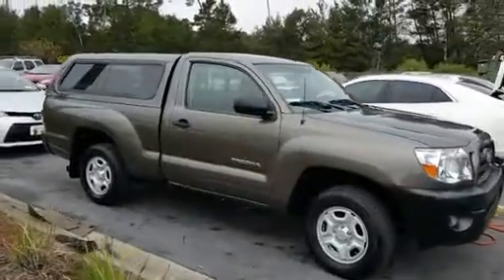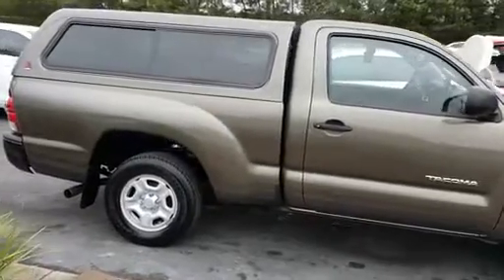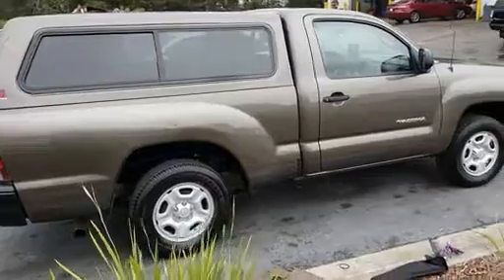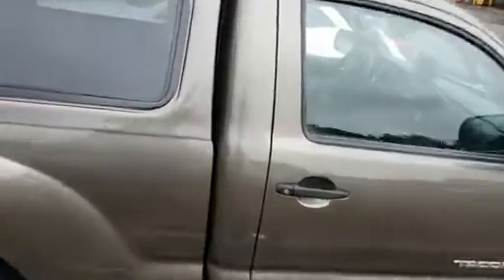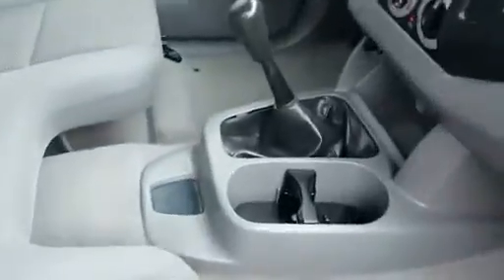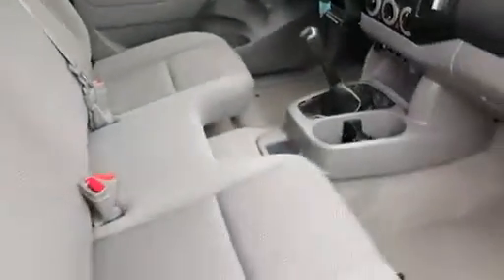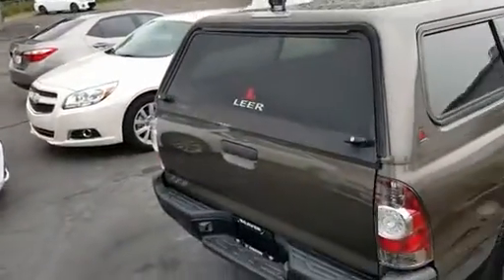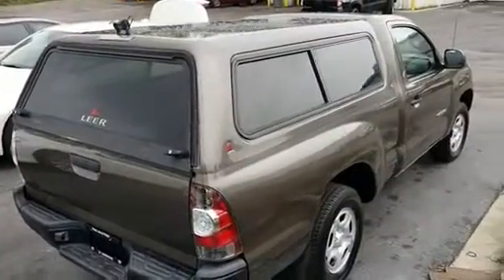Beaver Toyota St. Augustine Walkaround Video of Beaver Toyota 2009 Toyota Tacoma